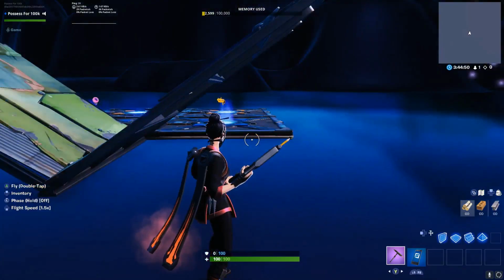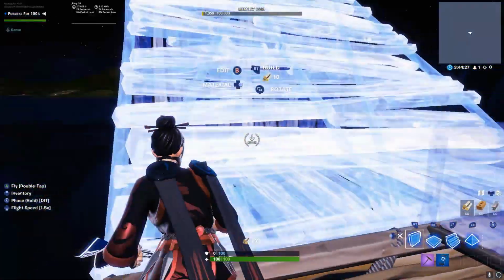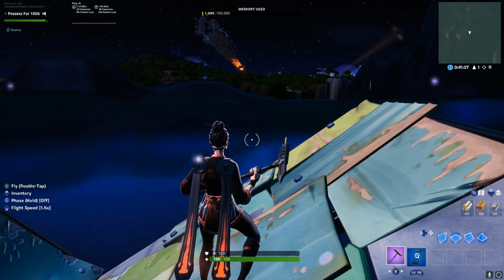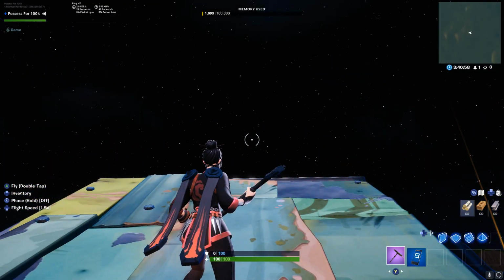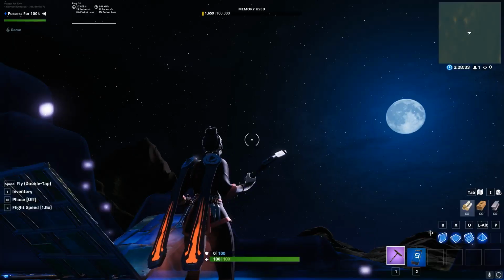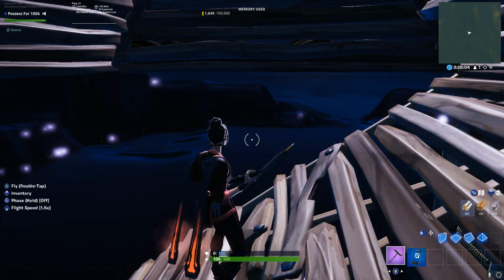Trying Every BH Members Settings Pt.2 FT(Woods,Motion,Yipica,Ziduls)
►Whats going on youtube today in this video I show you guys my swag :)

►guys lets see if we can get this video to 500 likes as its very much appreciated...

►resolution:1920x1080(Native)

►be sure to also share my content with your friends and get me to my goal of 90000 subs

► Pc(Specs): Cyber Power Gamer Dragon
Cpu: intel i7 9700k processor

Gpu: Geforce Gtx 1070ti sc

*Music*
*song in video*
-lil tecca- molly girl
Hercc - believe

1.Must be active in stream
3.if i notice you alot in stream your name will have a chance to go in a raffle
4. Have instagram or twitter so i can DM you the code of your choice of card you want

Winner will be selected by 100% luck on the raffle

►With all that being said i hope you guys enjoyed the video and stay possessed

►SETTINGS:(NOT UPDATED)I USE A ELITE CONTROLLER WITH 3 PADDLES!!!
X:0.820
Y:0.820
Ads:0.237
Scope:0.321
Build sens:1.486
Edit Sens:1.825
Color Blind: none